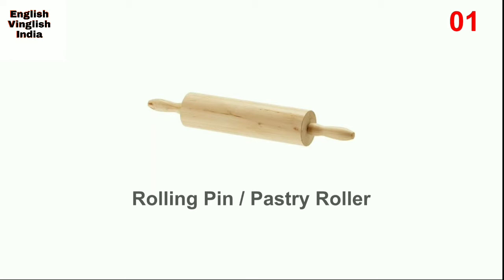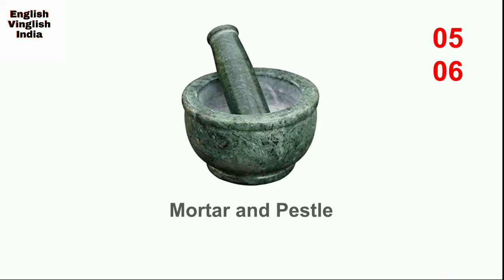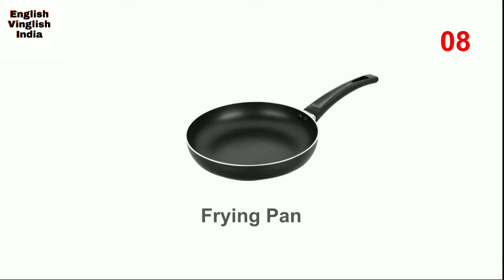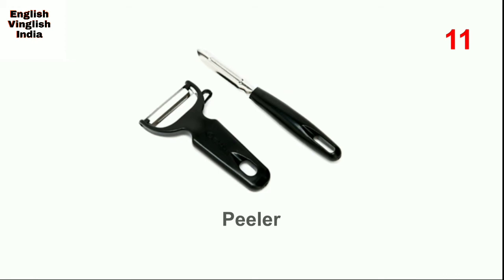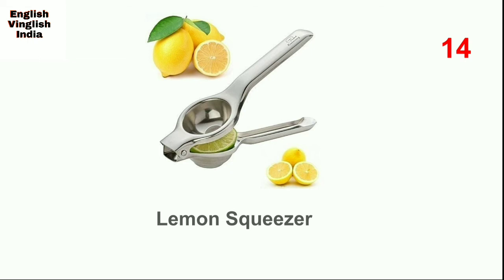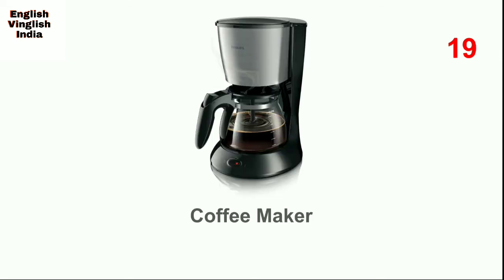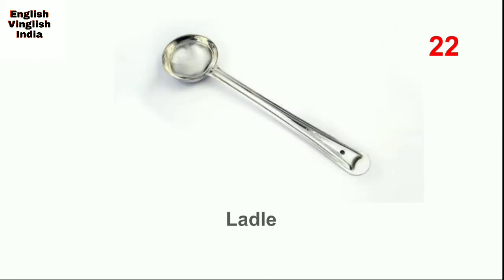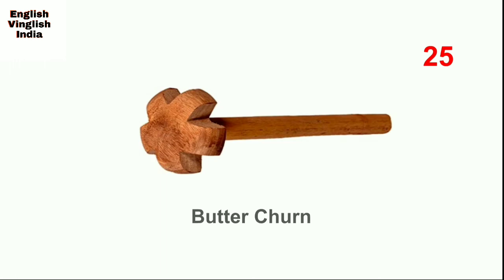Kitchen Utensils || Kitchen Appliances || Daily Use Kitchen Vocabulary || English with Ajayraj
Take your spoken English game to the next level with English with Ajayraj

In this video, I have covered the following things:

1. Kitchen tools and appliances
2. Coking words
3. Kitchen vocabulary
4. Kitchen tools
5. Kitchen Utensils
6. Kitchen appliances